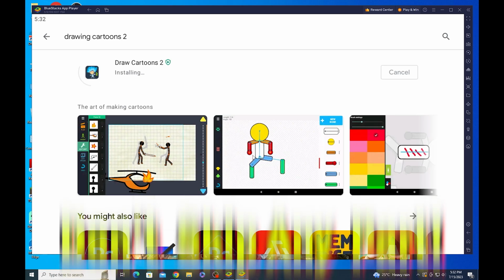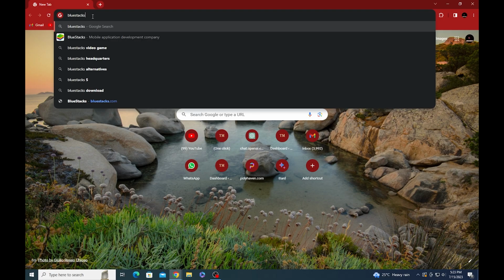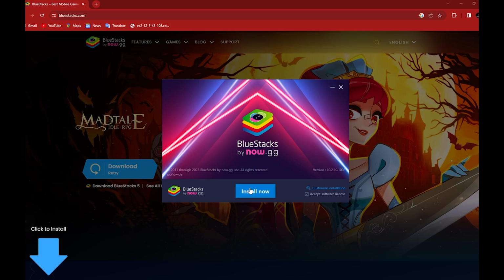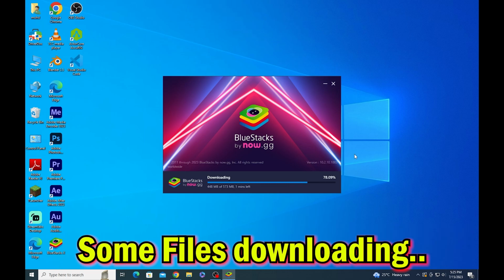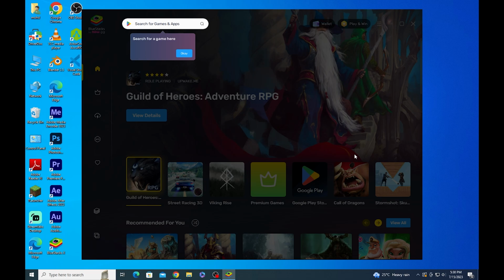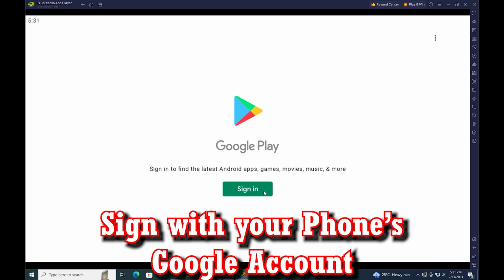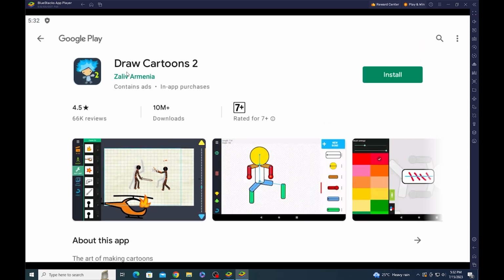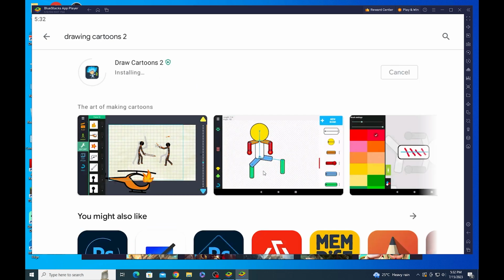How To DOWNLOAD Drawing Cartoons 2 On Computer Easy! (Step-By-Step) - Tutorial Drawing Cartoons 2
Welcome to TM Animation! Are you ready to dive into the world of Drawing Cartoons 2? In this step-by-step tutorial, I'll show you the easiest way to download Drawing Cartoons 2 and get started on your animation journey. Get ready to unleash your creativity and bring your imagination to life!

The channel is dedicated to DC2 creators and Marvel fans, creating the best content for viewers, including amazing animations and DC2 models.

You'll be able to enjoy a TM Universe from this channel, which is not solely based on Marvel, but on any universe, as we create new stories for our viewers.

(For Characters go here)

(You can upload your own models here)
(Benefits)
(Also, I will give you credit)
(You get subs on your channel)
(Your fan following is big)
More...

Are you excited to start animating with Drawing Cartoons 2? Well, you've come to the right place! In this tutorial, I'll guide you through the step-by-step process of downloading Drawing Cartoons 2, making it quick and easy for you to unleash your creativity.

To begin, make sure to visit my official website, The Tm World, On my website, you'll find a wealth of resources, tutorials, and additional content to enhance your Drawing Cartoons 2 experience.

Now, let's jump into the tutorial. First, open your browser and search for "Drawing Cartoons 2" on your preferred search engine. Click on the official website link and explore the features and benefits of this incredible animation software.

Once you're on the Drawing Cartoons 2 website, navigate to the "Downloads" section. Look for the appropriate download option based on your operating system (Windows, macOS, or Android). Click on the download button, and the installation file will begin downloading.

Once the download is complete, locate the installation file on your device and run it. Follow the on-screen instructions to install Drawing Cartoons 2. It's a straightforward process that won't take much of your time.

Please note that the download and installation process may vary slightly depending on your device and operating system. Always ensure that you download software from official and trusted sources to avoid any potential security risks.

Let's embark on this animation journey together and bring our imaginations to life with Drawing Cartoons 2!